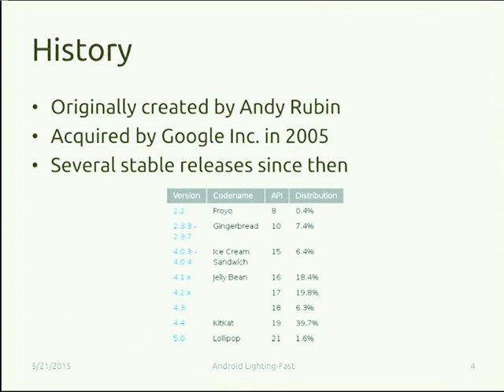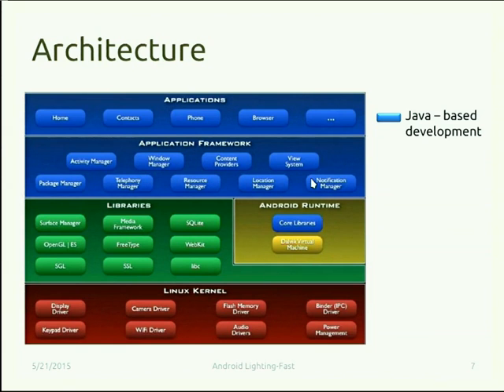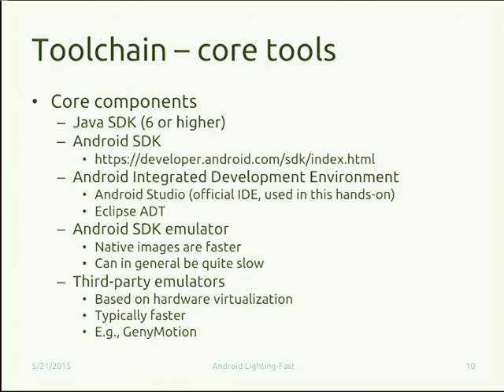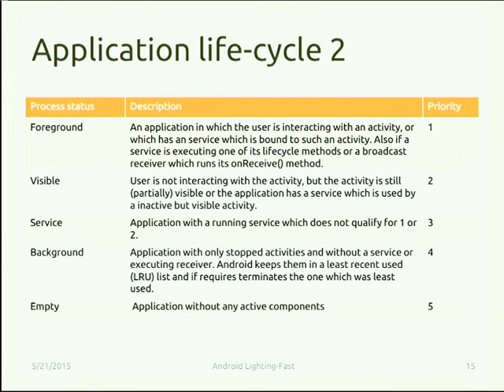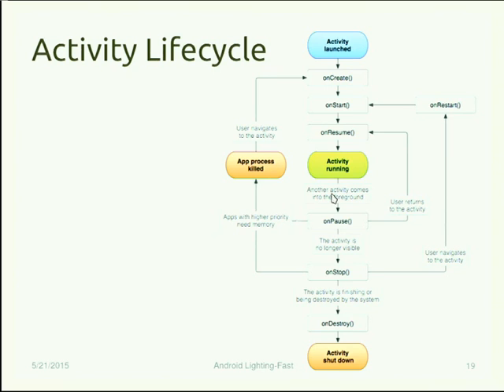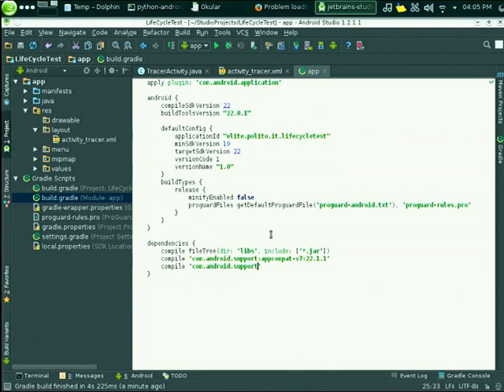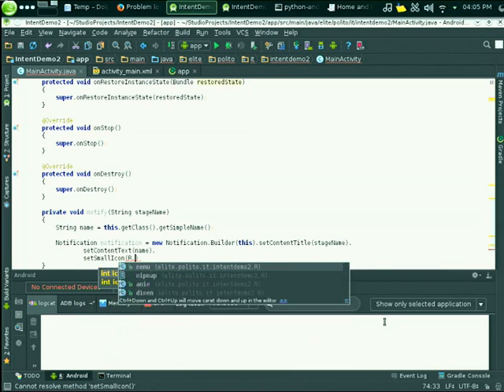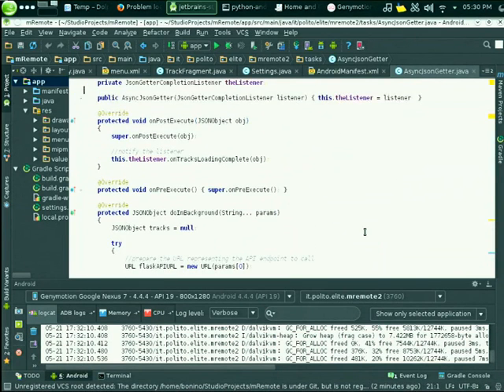23. Android - AmI-2015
Introduction to Android programming

 Teacher: Dario Bonino